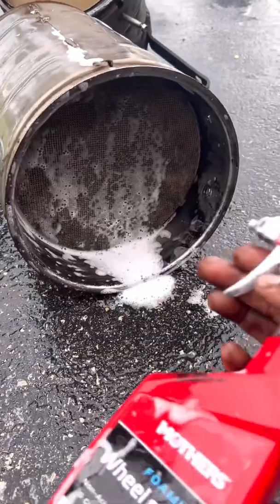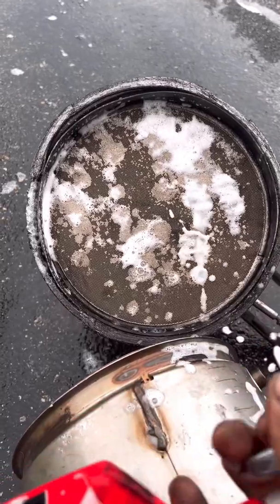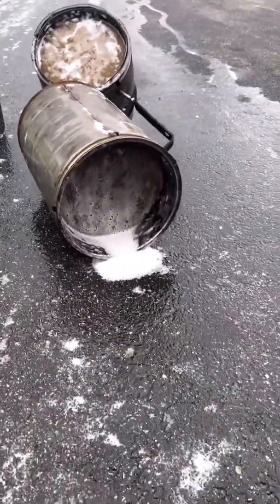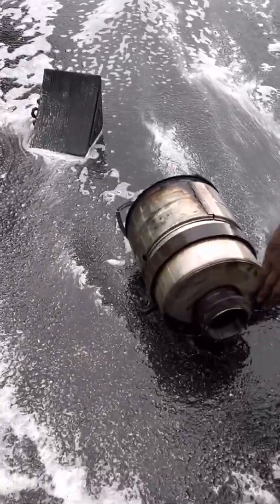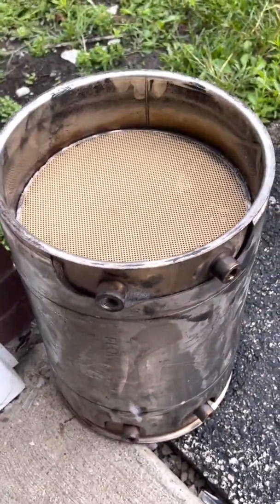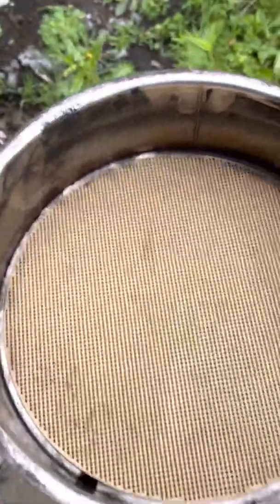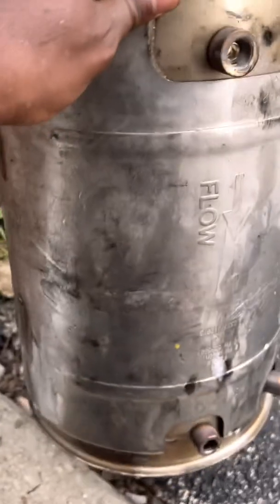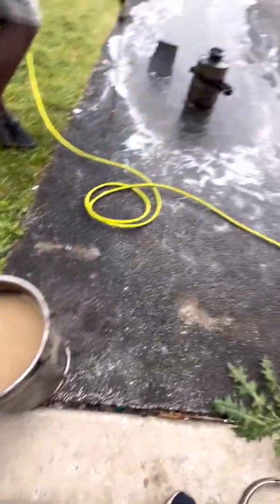DIY/ DPF Maintenance 4300 International Truck, DPF Filter Cleaning. PART 1